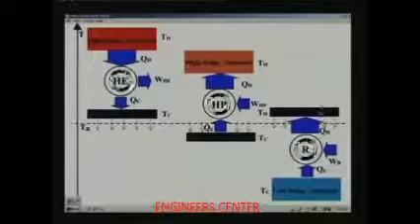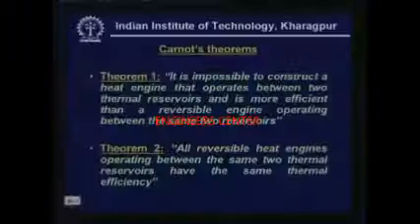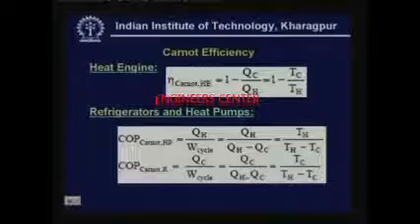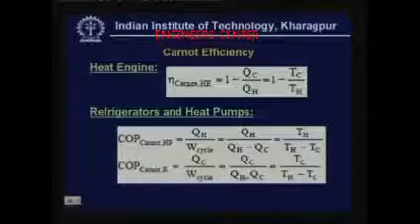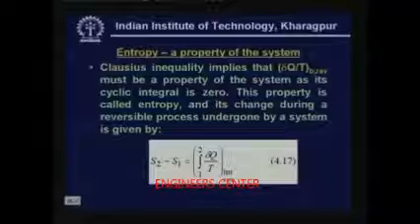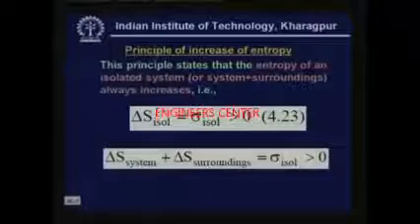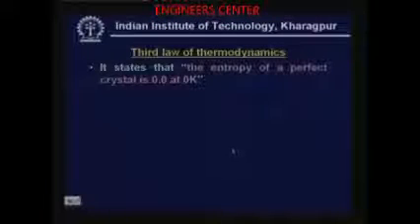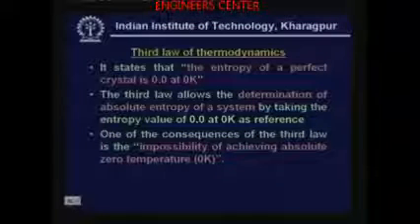Refrigeration & Air Conditioning by Prof M Ramgopal PART 12 - ENGINEERS CENTER